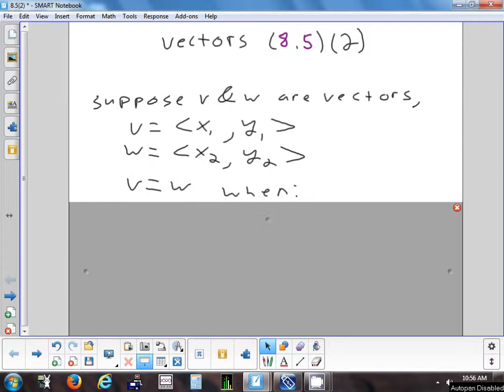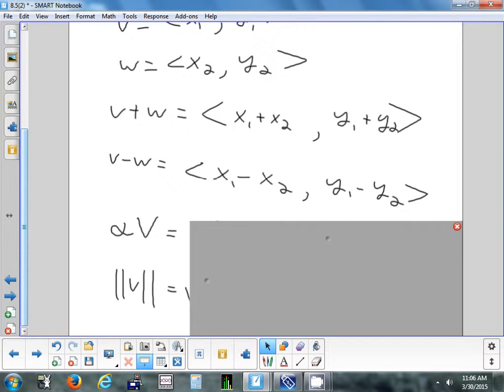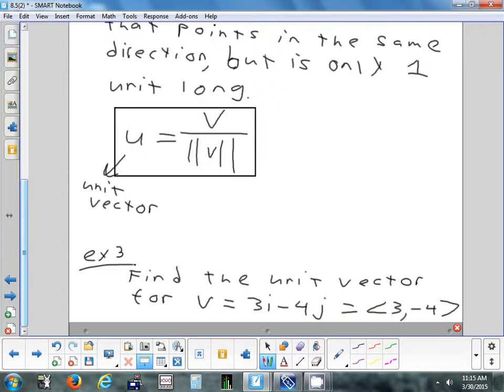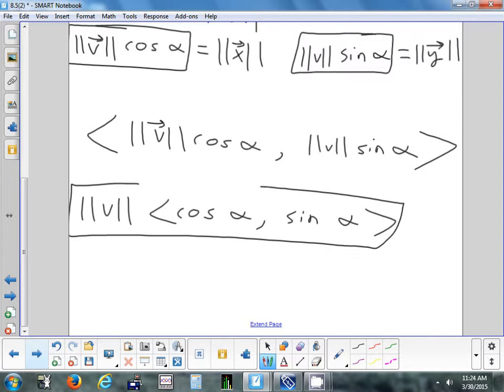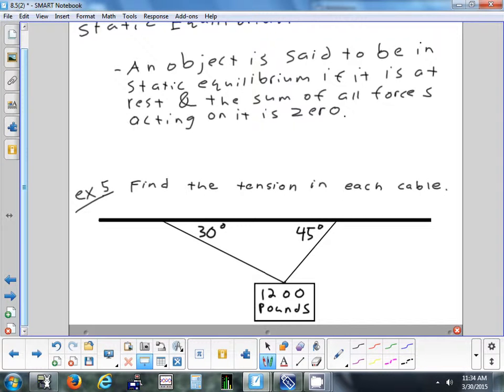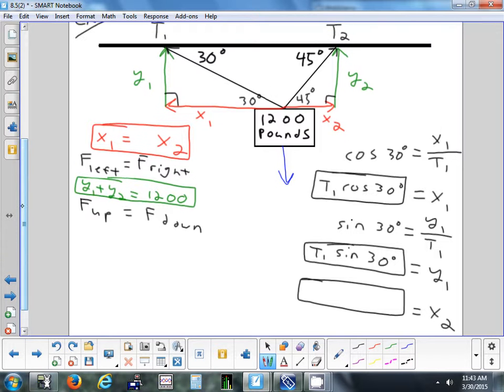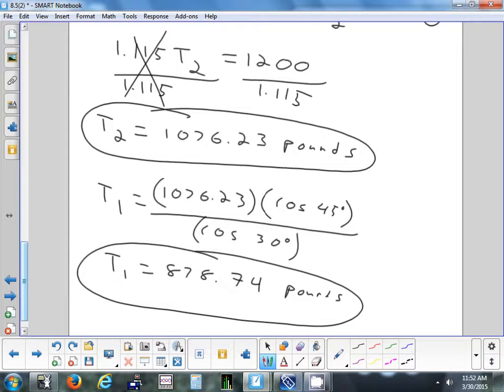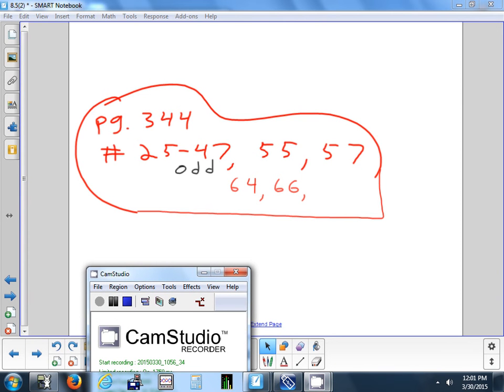8.5(2) Introduction to Vectors 3-30-15